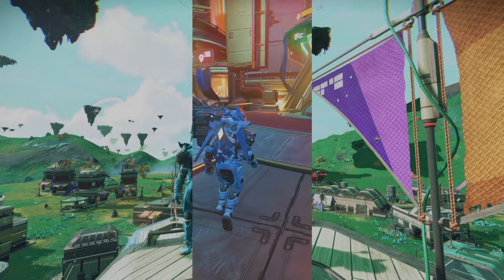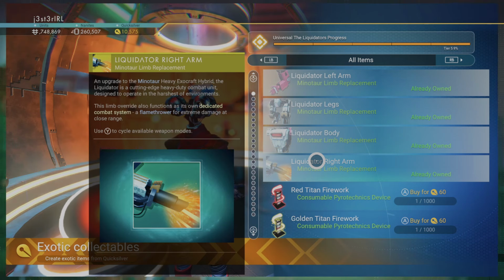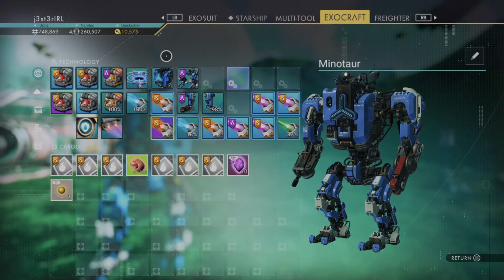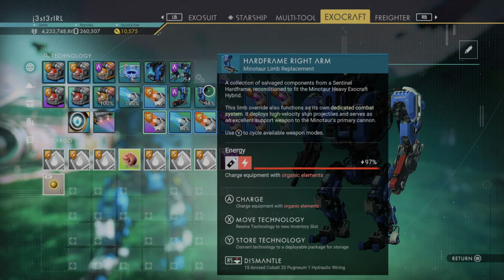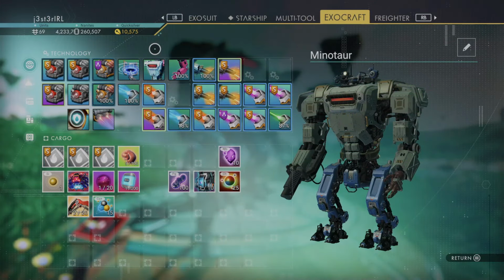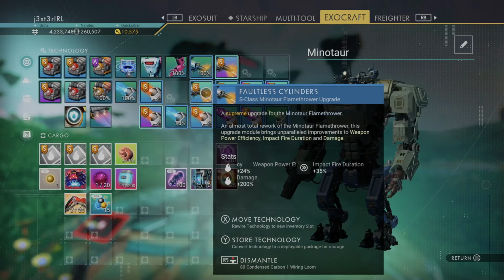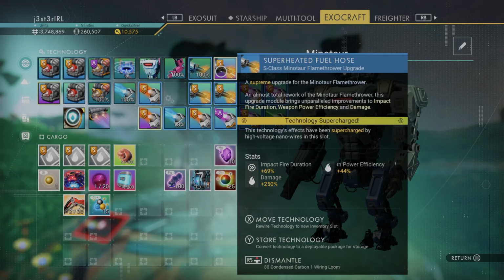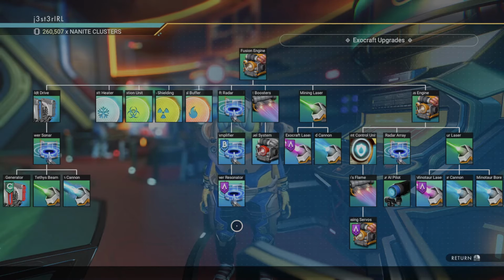How good is the Flamethrower?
After waiting for the community event to finish tier 5, the Flamethrower is finally available, lets go cook some bugs.